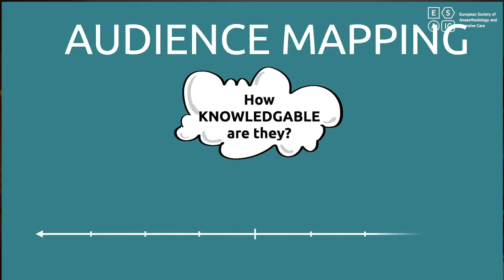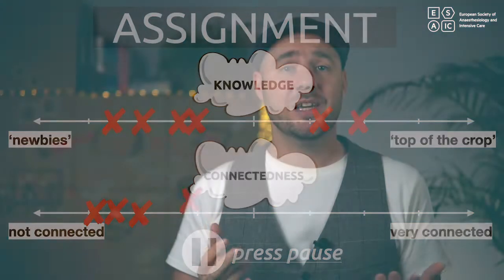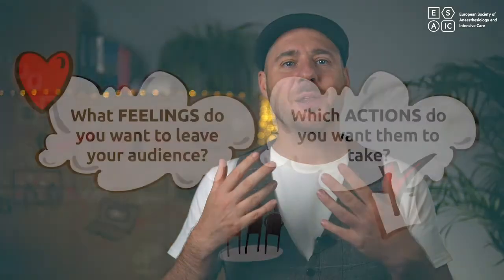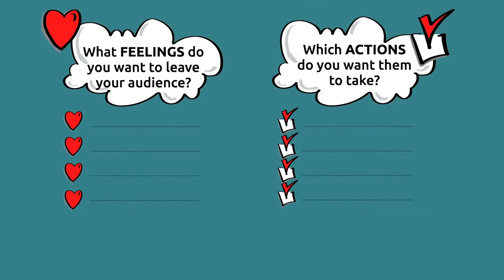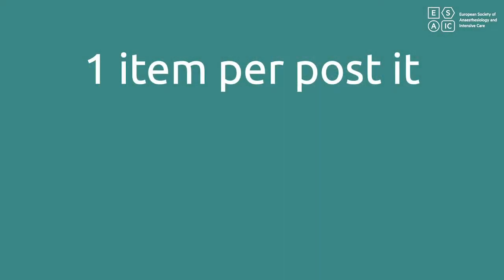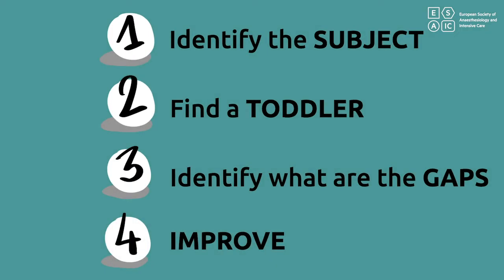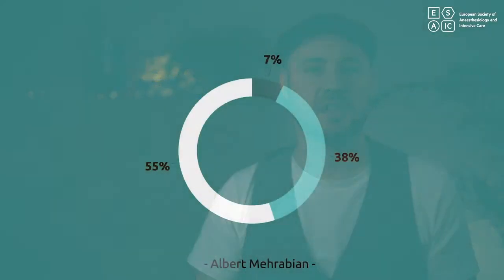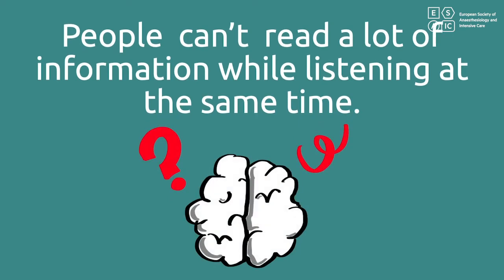Speakers' Training: Part 1 - Craft your message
For more info on ESAIC